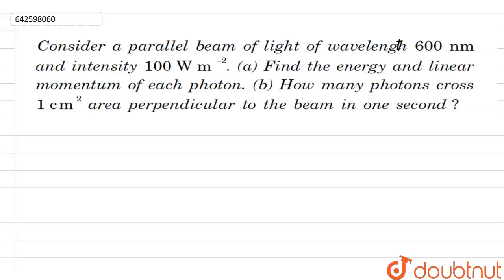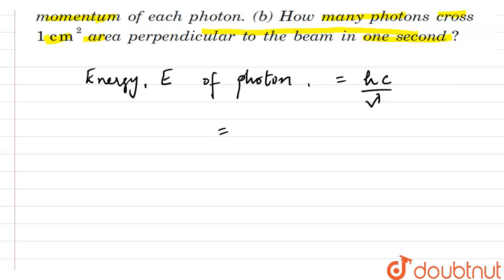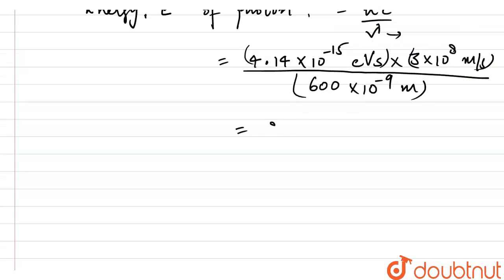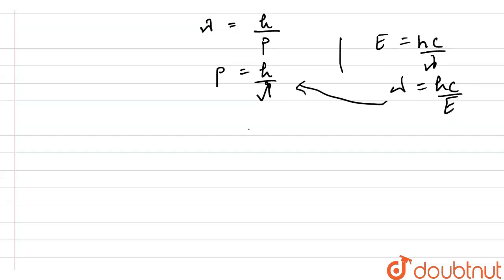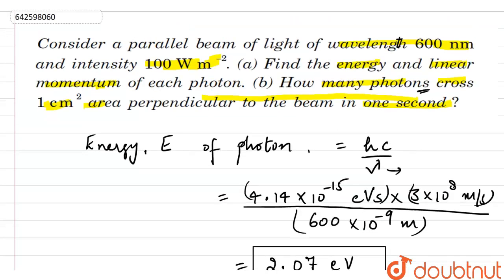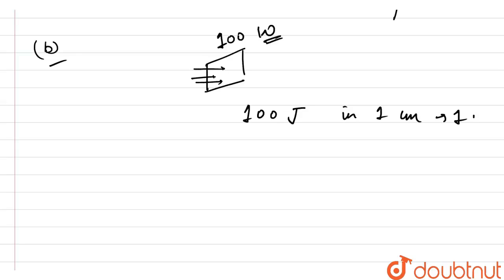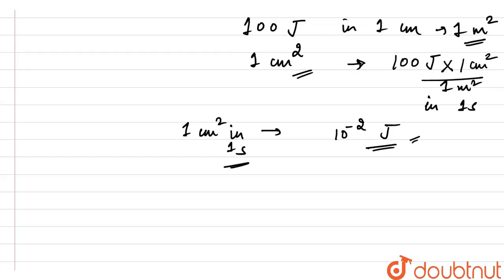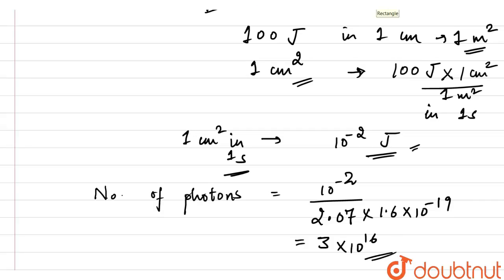Consider a parallel beam of light of wavelength 600nm and intensity 100W (m^-2). (a) Find the en...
Consider a parallel beam of light of wavelength 600nm and intensity 100W (m^-2). (a) Find the energy and linear momentum of each photon. (b) How many photons cross 1 cm^2 area perpendicular to the beam in one second?
Class: 12
Subject: PHYSICS
Chapter: PHOTO ELECTRIC EFFECT AND WAVE PARTICLE DUALITY
Board:IIT JEE

👉 Have Any Query? Ask Us.